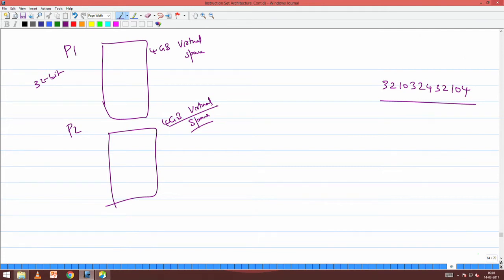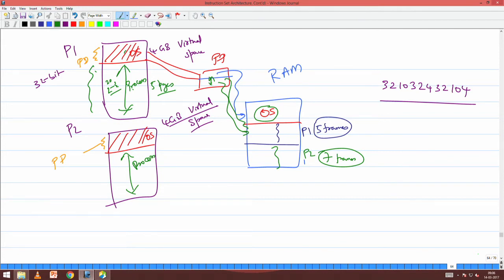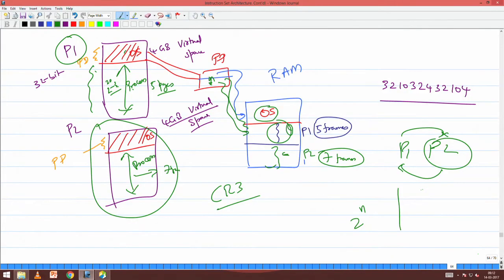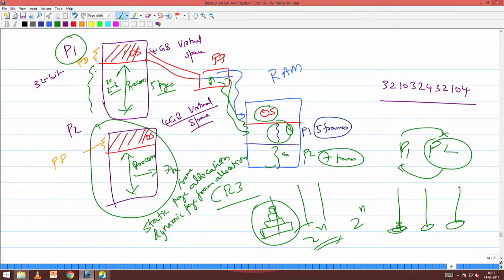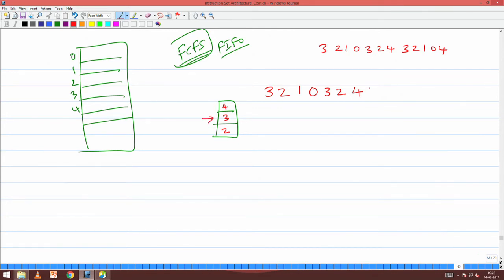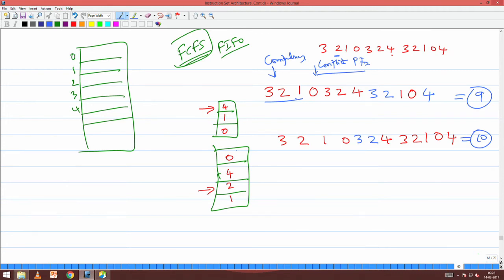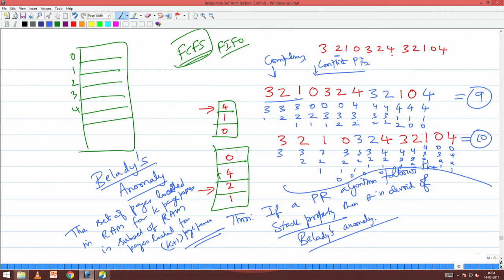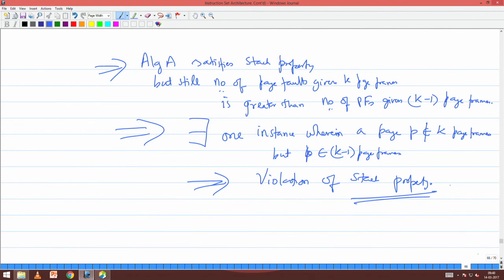Lecture 30 - Page Frame Allocation, Beledy's Anomaly